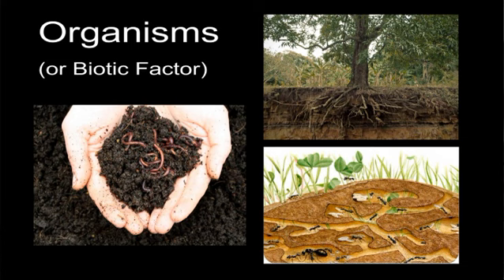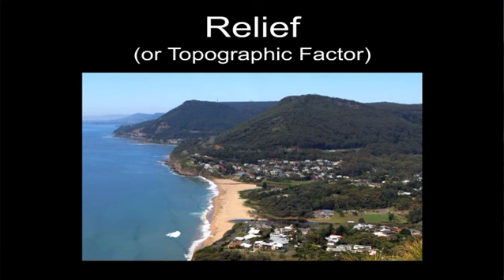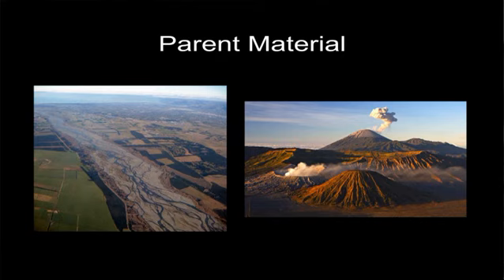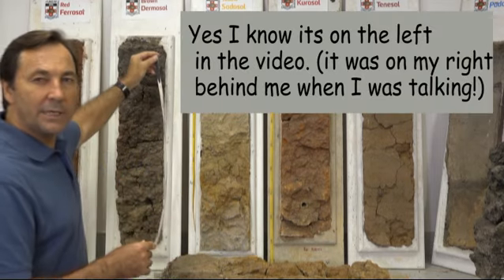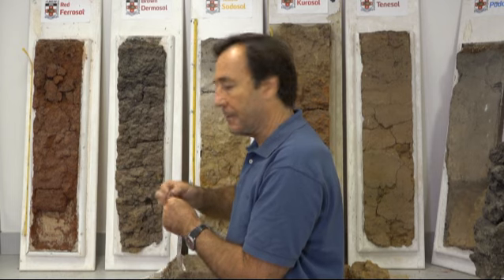DJE Intro Soils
Introduction to basic properties of soils